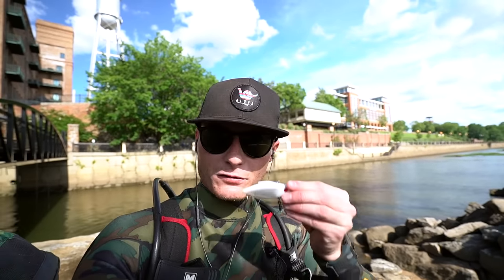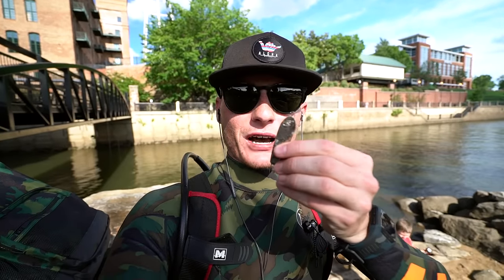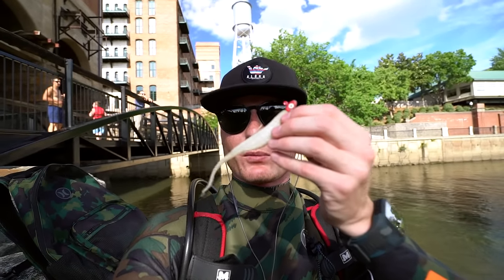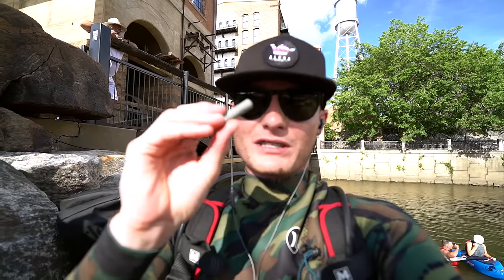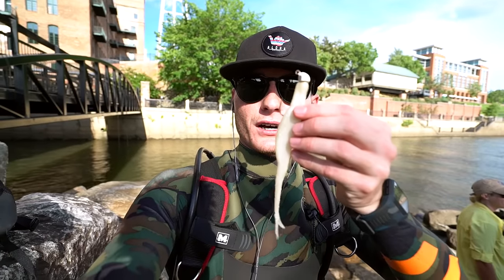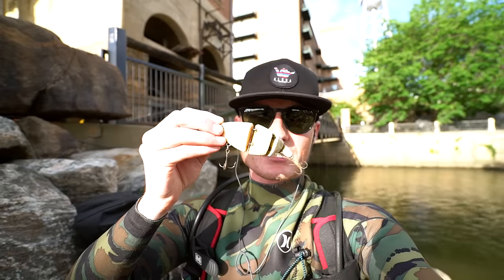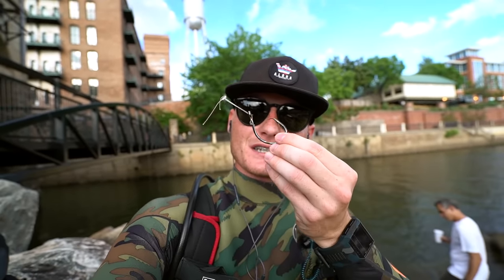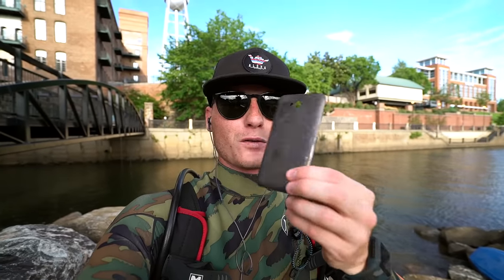Found $50 Fishing Lure, Cast Net and 4 Sunglasses in River! (Scuba Diving) | DALLMYD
Today we scuba dive in the river for River Treasure!

Searching for River Treasure! - Knife, $40 Swimbait, 4 Sunglasses, Fishing Tackle and MORE!
Searching for River Treasure! - GoPro, Diamonds, Ray-Bans, Costas, Fishing Tackle and MORE!

Found 3 GoPros, iPhone, Gun and Knives Underwater in River! - Best River Treasure Finds of 2016
Found Phone, Wallet, Knife Underwater in River! (Scuba Diving)

About DALLMYD:
Hello! My name is Jake. I'm an Angler, Freediver, Scuba Diver, Surfer, Spearfisherman, Treasure Hunter & YouTuber w/ 3,000,000+ Subscribers! I enjoy traveling to new destinations in hunt of lost valuables!